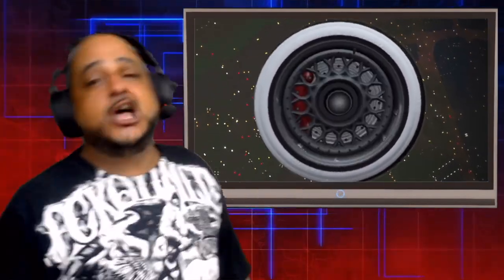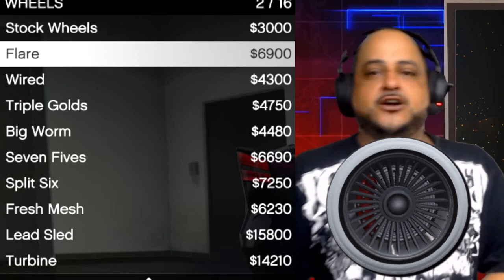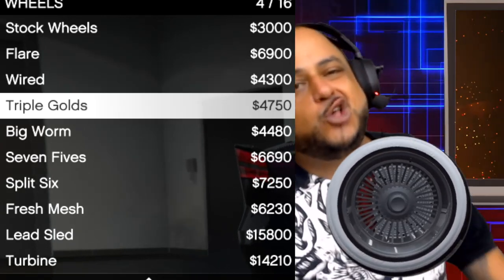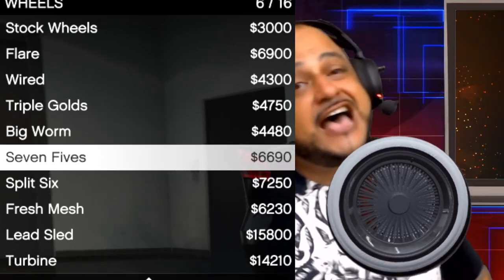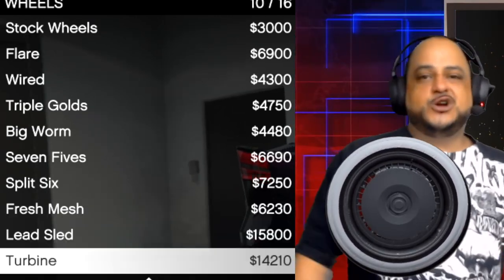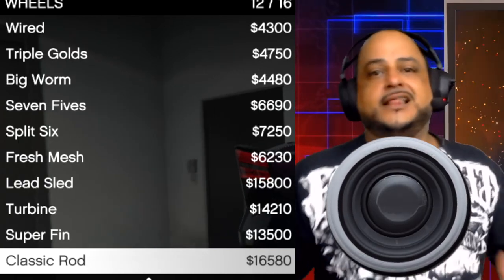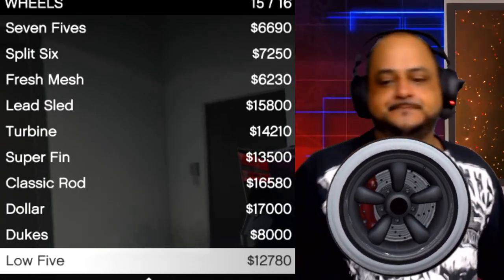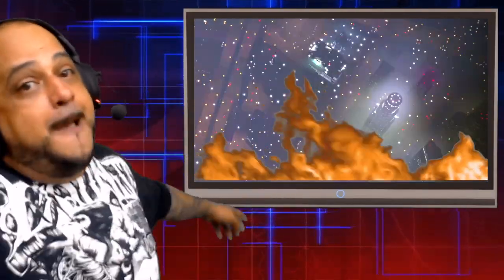GTA 5 Online Lowrider Rims | 2FIC GamingHD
GTA 5 CAR MEET Hosted by 2FIC GamingHD

          How to JOIN OUR 2FIC Car Meets
You NEED to accumulate 8 hrs of WATCH TIME during our LIVE STREAMS to join
Type !stats during any LIVE STREAM to find out how many hours of watch time you have.